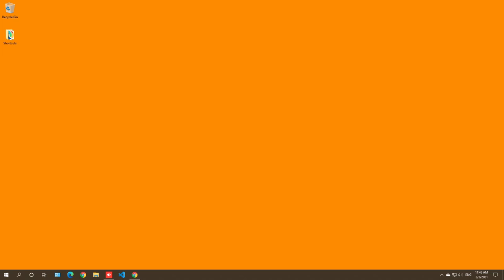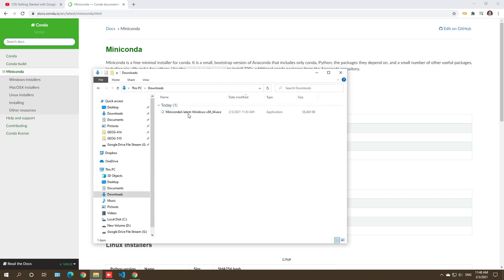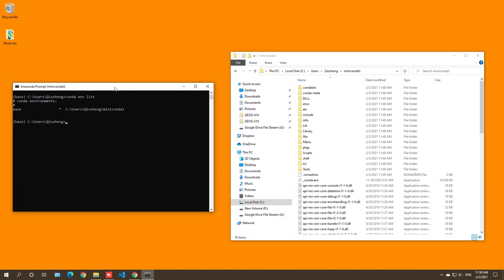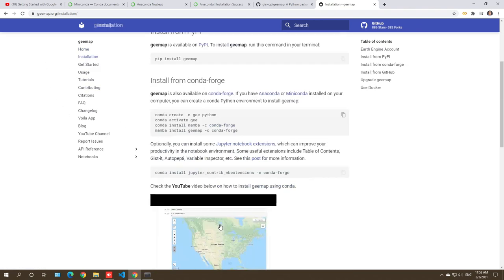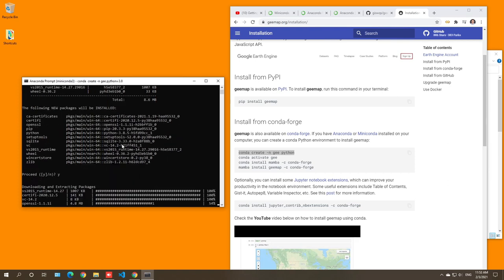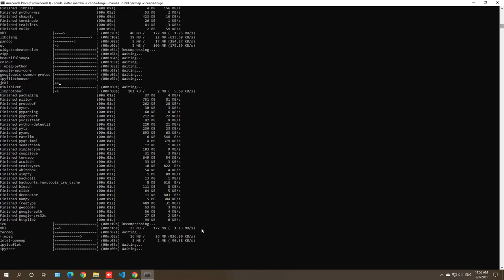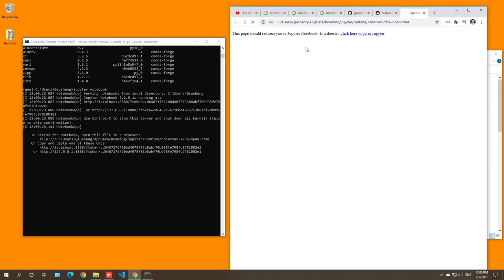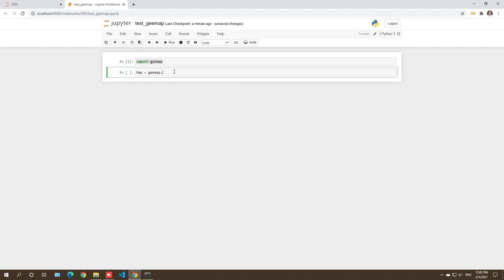GEE Lesson 2 - How to install Miniconda and geemap